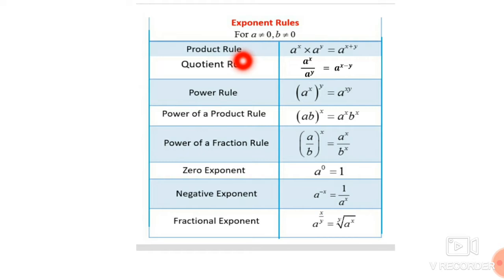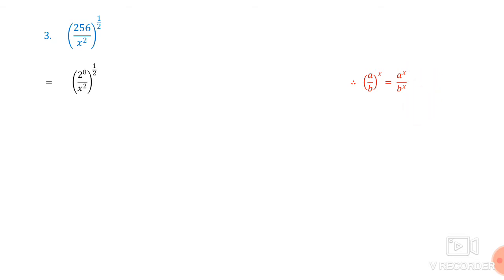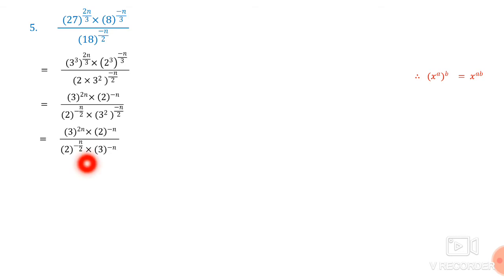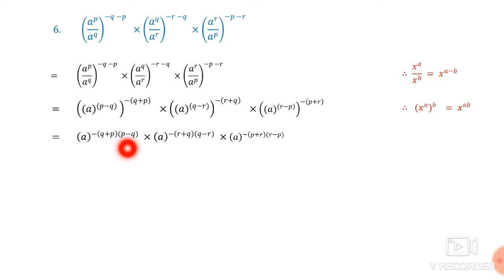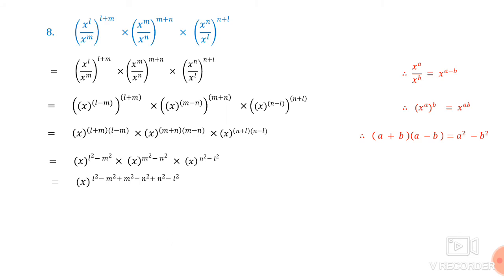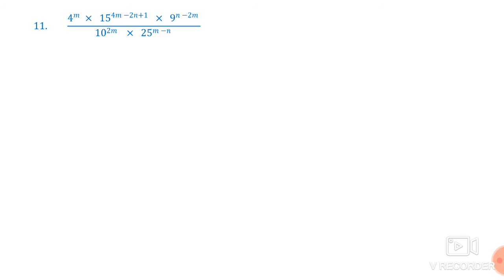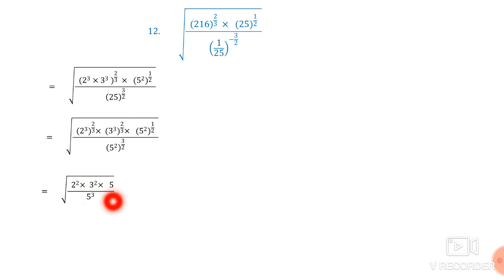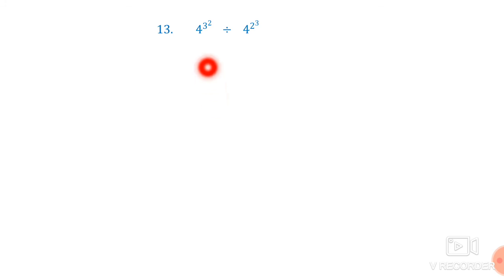Unit#2 Lecture 4 Ex: 2.7 | Mathematics